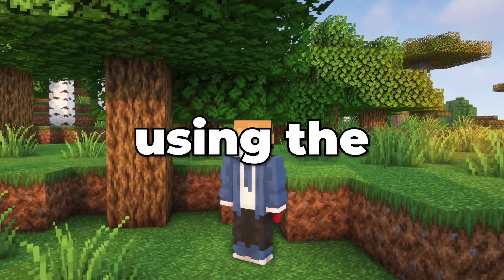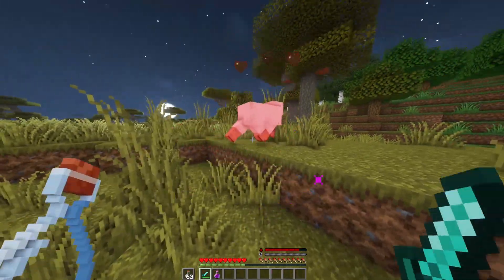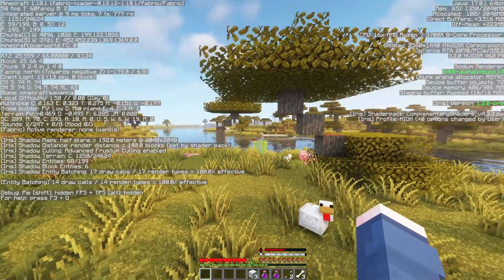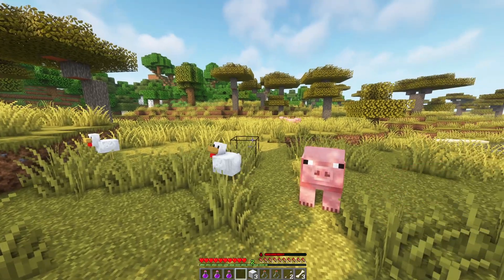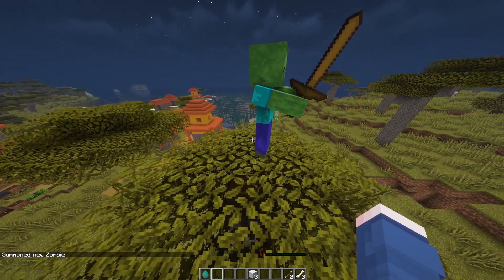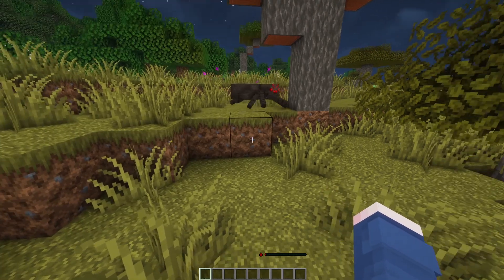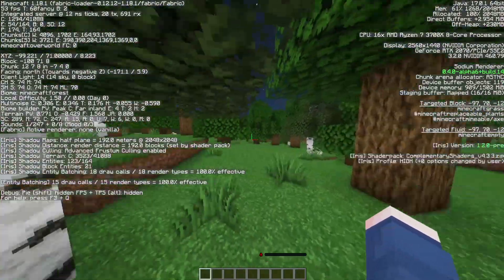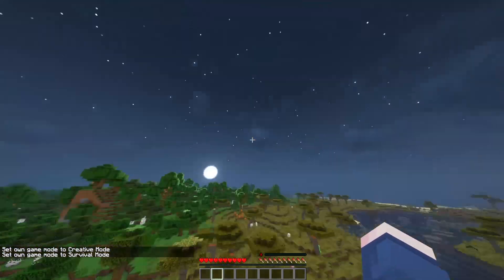Vampire Origin - Minecraft Origins Mod (Afterlife SMP)